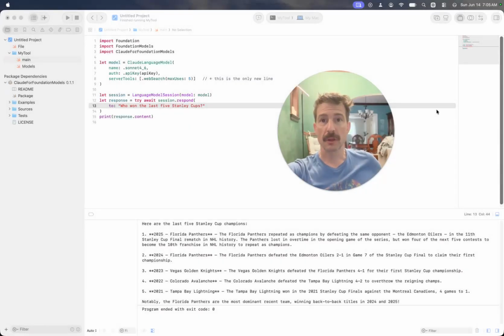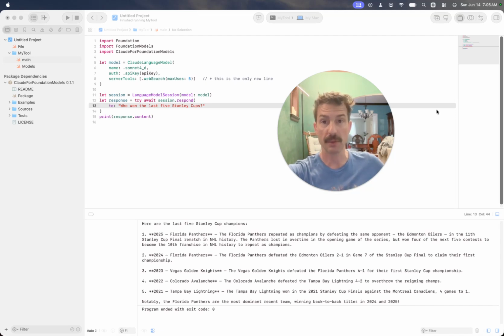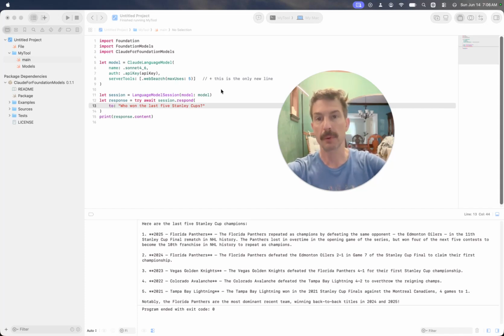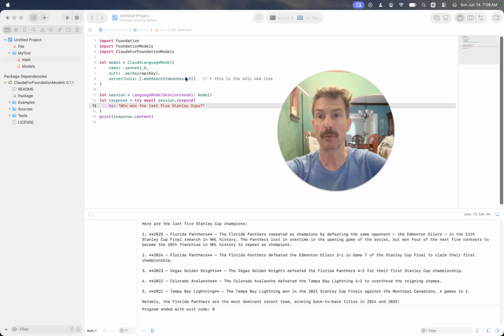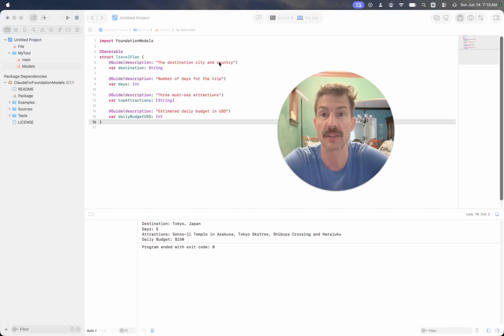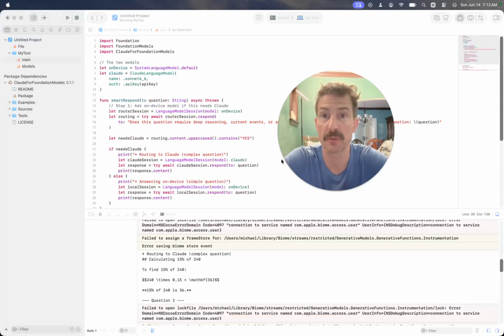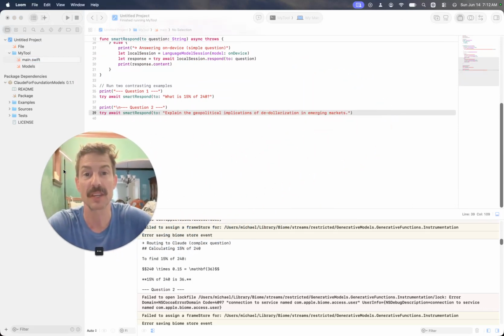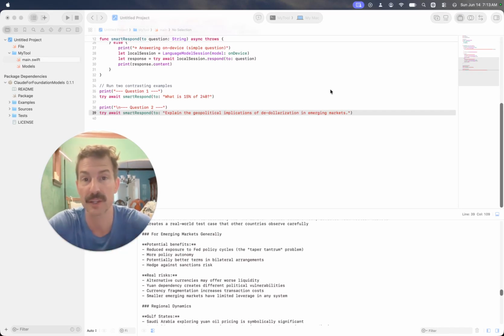I Got Claude Running Inside macOS 27 (before anyone else..?)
Anthropic released a Swift package that lets you  plug Claude directly into native Mac and iPhone apps through  Apple's own Foundation Models framework. That means one unified API for both on-device AI and Claude. Same code. Same session. Just swap the model.

I'm running the macOS 27 developer beta and this is one of the first hands-on demos anywhere. In this video I show you:

Live web search — one line of code, Claude searches the web in real time as part of its response

Structured output — Claude returns typed Swift structs instead of raw text. No JSON parsing. No regex. Just data.

Smart routing — Apple's on-device model decides whether a question needs Claude or can be answered locally, for free, privately, without hitting the network

This is beta software on a beta OS — but the fundamentals are already solid and the potential is huge.